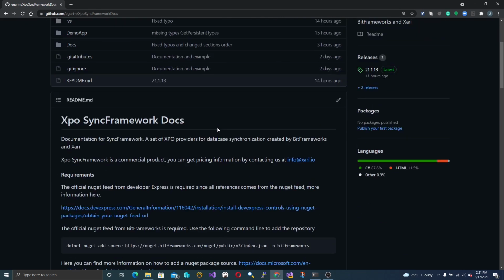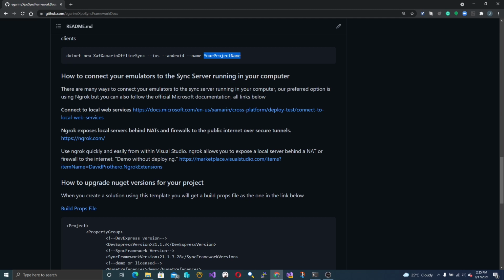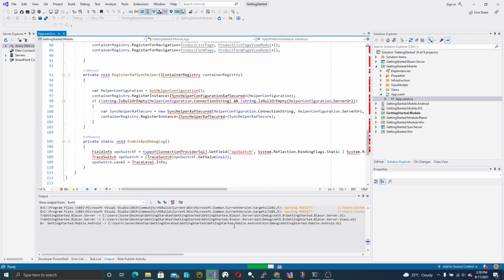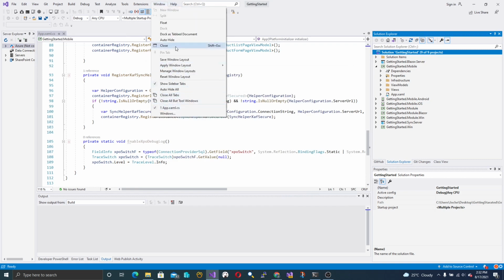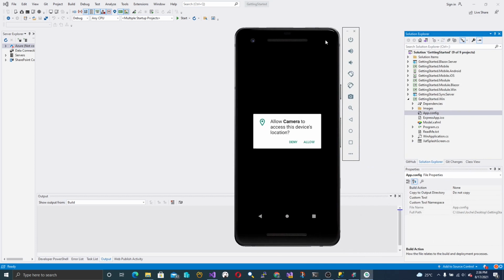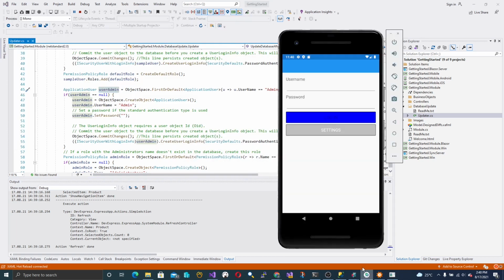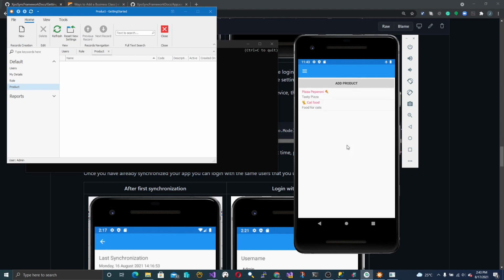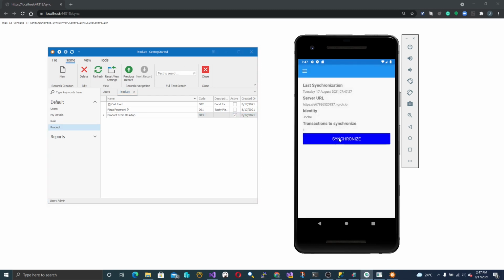01 SyncFramework Getting Started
In this video, I show how to install the SyncFramework Application template and create a basic application

Our sites